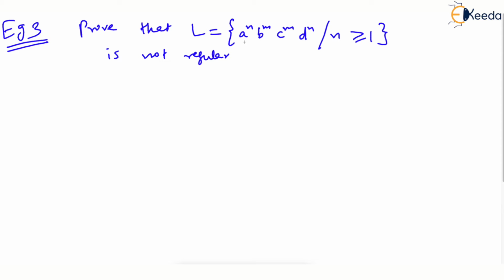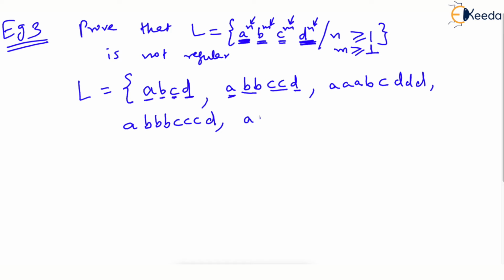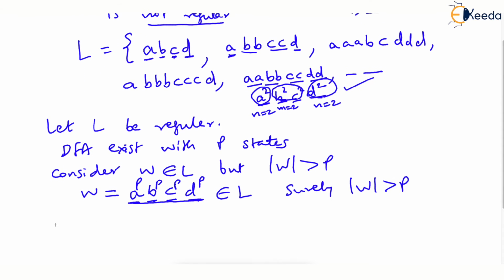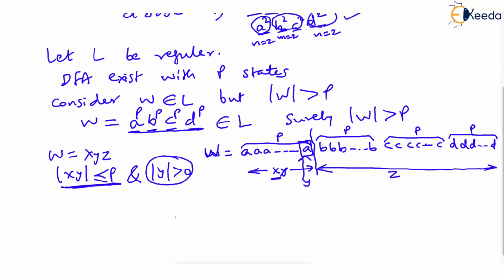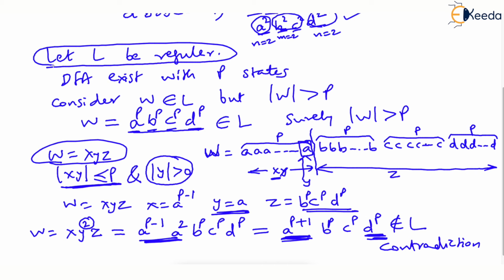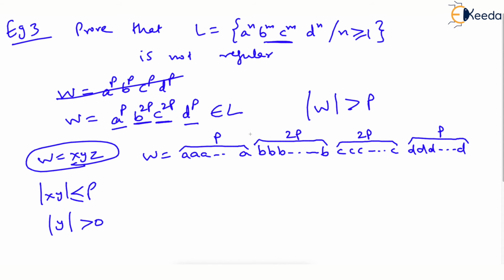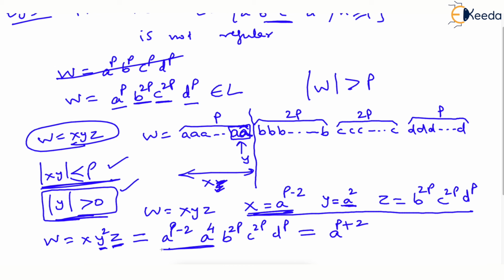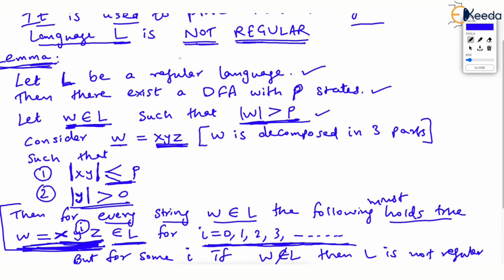Pumping Lemma Part 5 | Regular Languages and Regular Expressions |Theory Of Computation |GATE CSE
Welcome to Part 5 of our in-depth series on the Pumping Lemma in the Theory of Computation, specifically tailored for GATE CSE aspirants! 🚀

In this video, we delve deep into the world of Regular Languages and Regular Expressions, essential concepts in the study of automata theory and formal languages. If you're preparing for the GATE Computer Science exam or simply want to strengthen your understanding of this critical topic, you're in the right place.

Here's a sneak peek at what you'll learn in this installment:
🔹 What are Regular Languages and why they matter?
🔹 The power of Regular Expressions and their role in computing.
🔹 Insights into Finite Automata and their connection to Regular Languages.
🔹 The foundation you need for understanding the Pumping Lemma.

Our goal is to break down complex theory into easily digestible pieces, ensuring you grasp these fundamental concepts effortlessly. Whether you're a seasoned computer science student or just starting your journey, this video will be a valuable resource.

Thank you for choosing us as your learning partner, and let's embark on this Theory of Computation journey together. Pumping Lemma Part 4 awaits! 💡📖

Happy Learning.